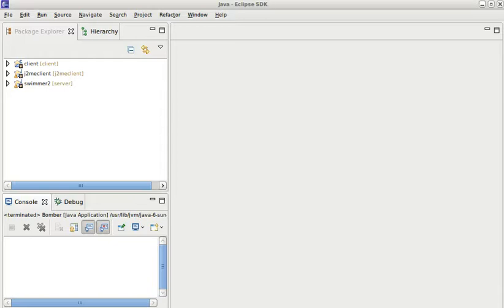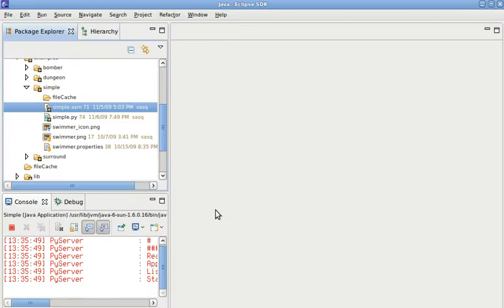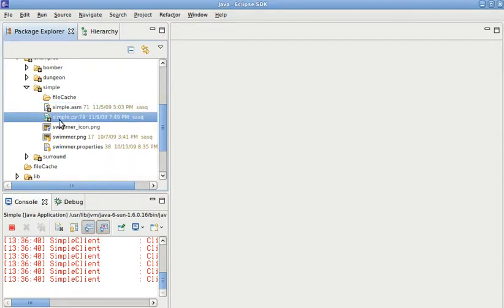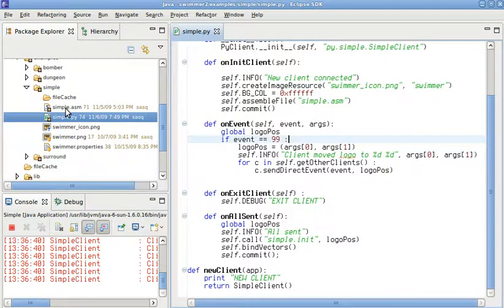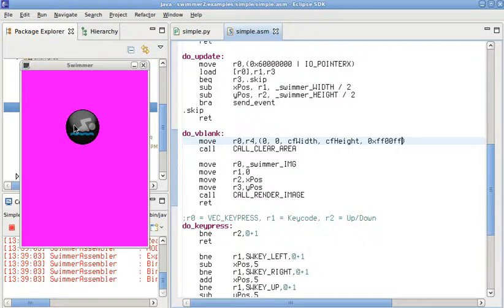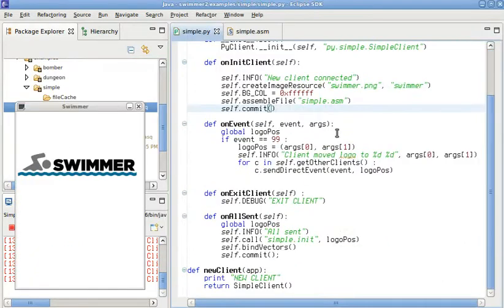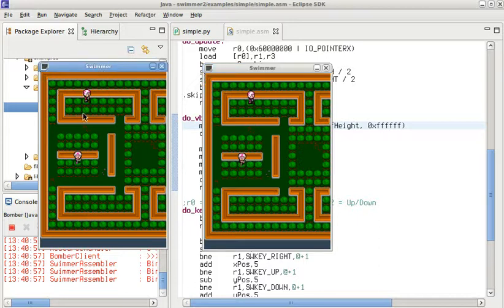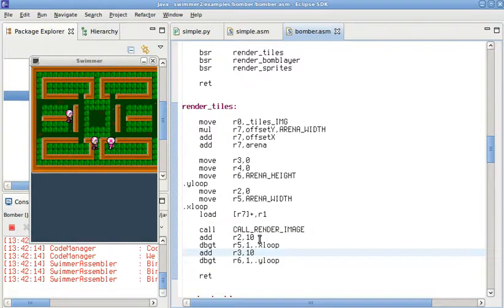Quick Swimmer Intro